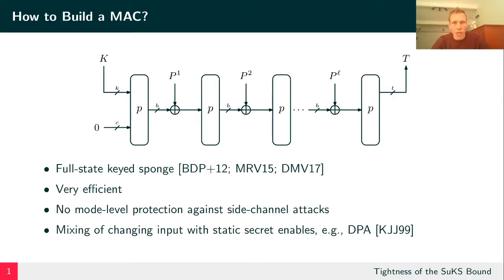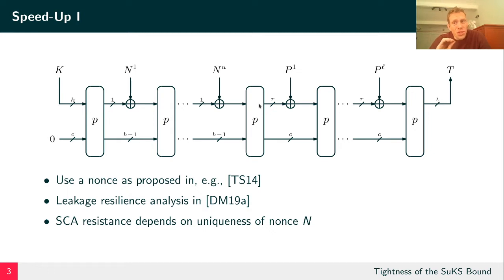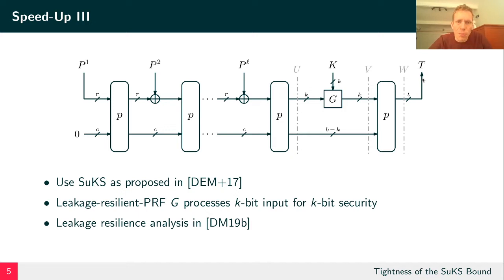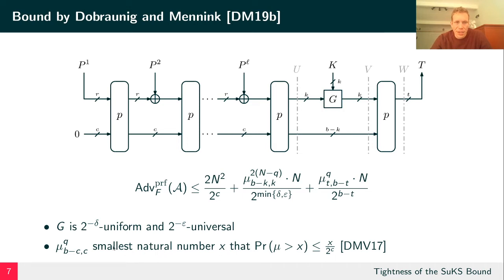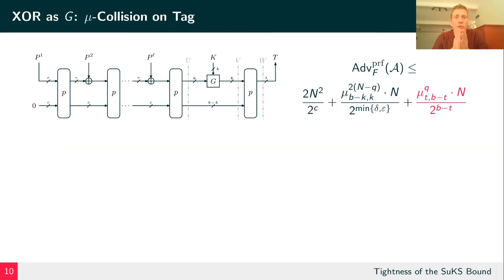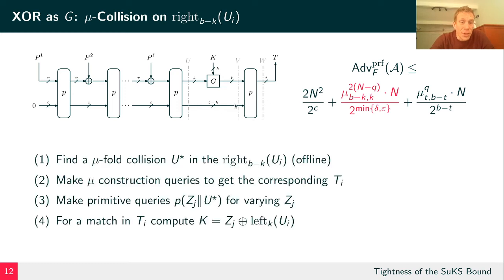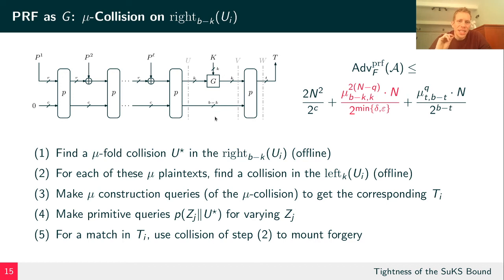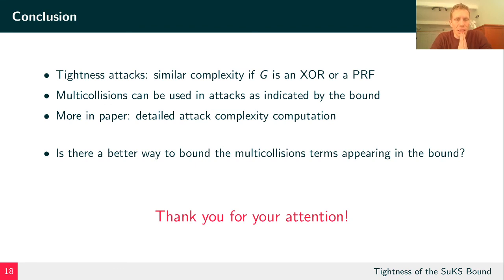Tightness of the Suffix Keyed Sponge Bound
Paper by Christoph Dobraunig, Bart Mennink presented at Fast Software Encryption 2022